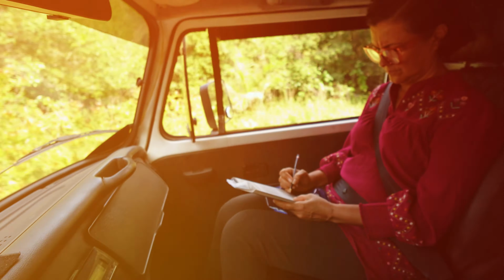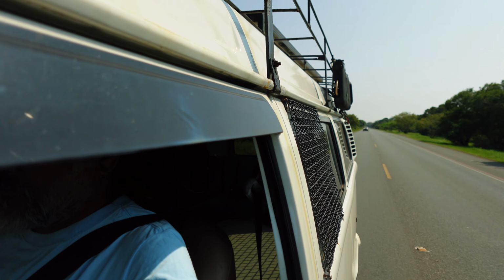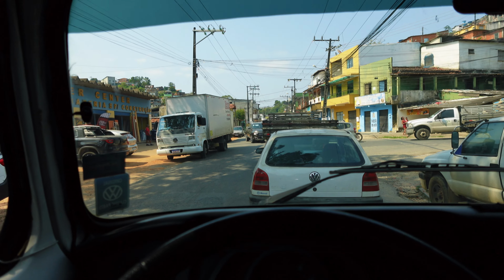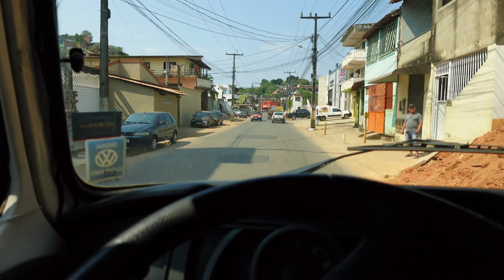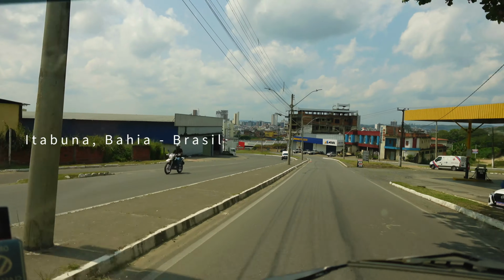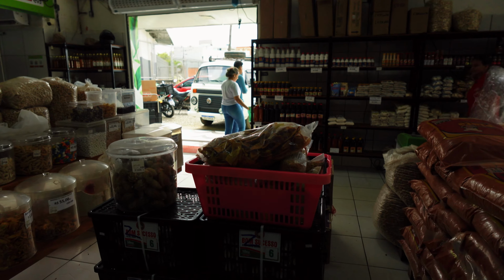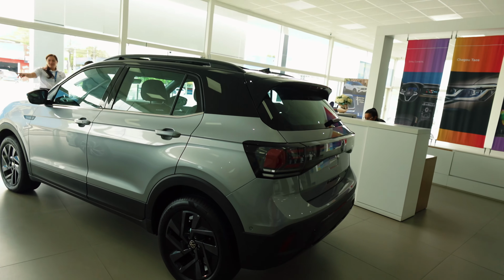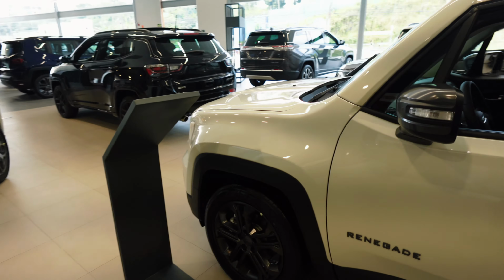RENOVATE OR SELL OUR KOMBI?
All our vlogs have subtitles that are automatically generated by YouTube. Simply select the language of your choice in the settings menu and click on automatic translation. You can also click on this Portuguese video link below for instructions on how to watch any English video in Portuguese

This is another vlog made up of video clips from the daily life of Pepi and Elci in beautiful Bahia, Brazil. In mid 2021, Pepi and Elci retired from their life near Washington DC (USA) and moved to live in Elci's native Bahia, Brazil. During their first two years in Brazil, they roamed around many parts of Brazil in their VW motorhome van. During this time, their vlogs relate to their travels and experiences. In December 2022, they moved to live in their small and rustic bungalow in beautiful Bahia from where they vlog about their day to day life.

Would you like to get original music for your video vlogs?